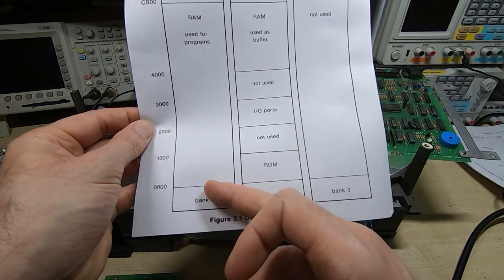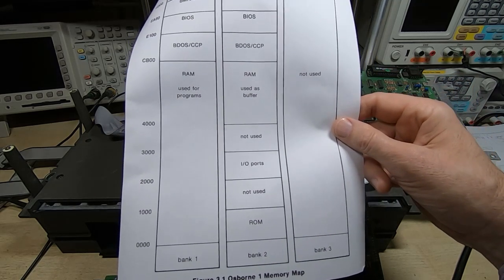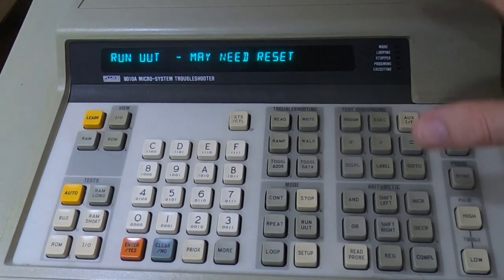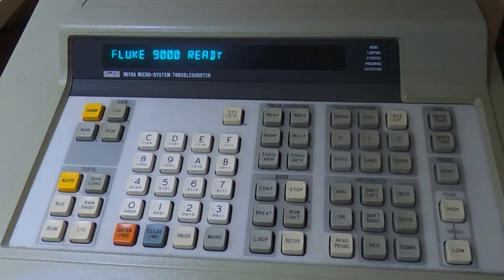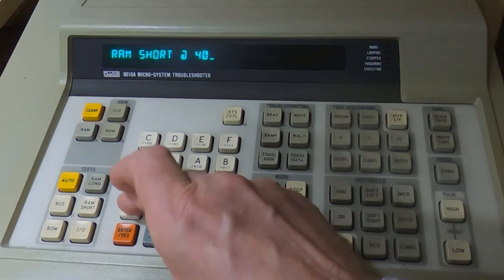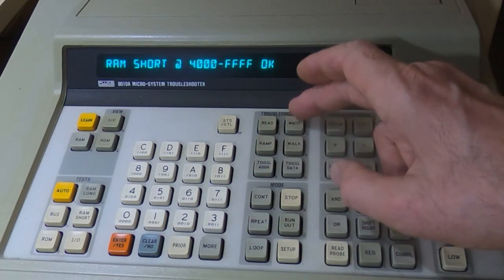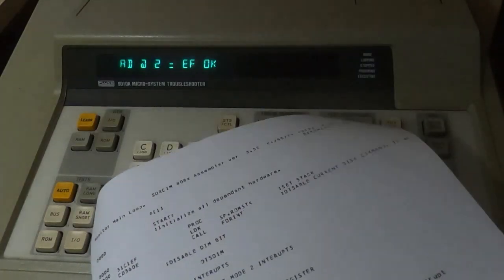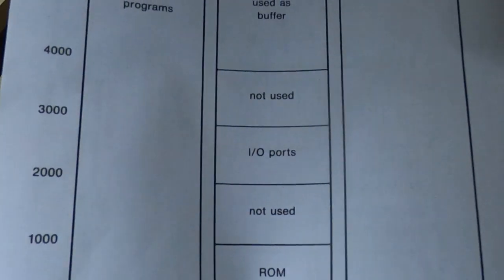Osborne OCC1 Repair Part7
In this video I try to track down the fault which is stopping my Osborne OCC1 from booting CP/M. Time to break out the Fluke 9010A.